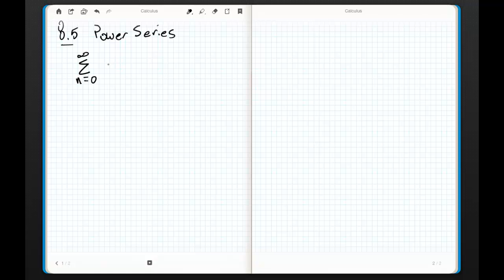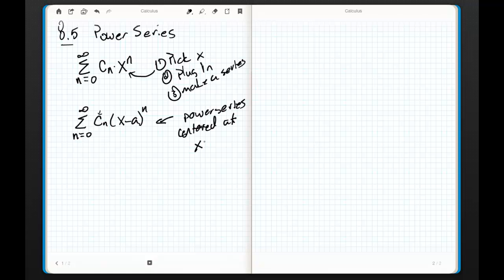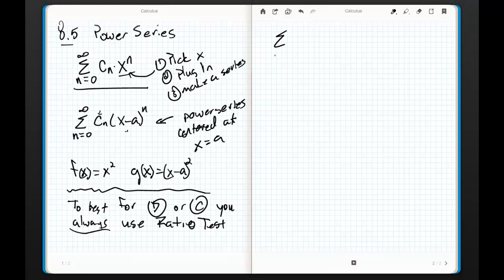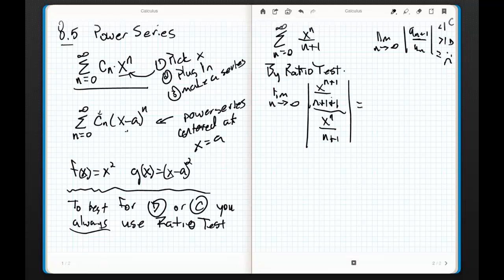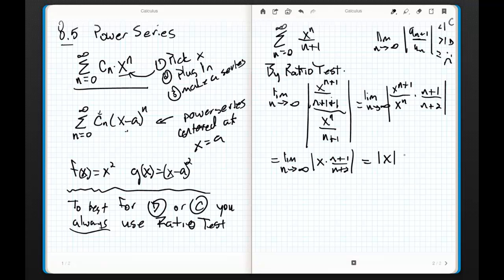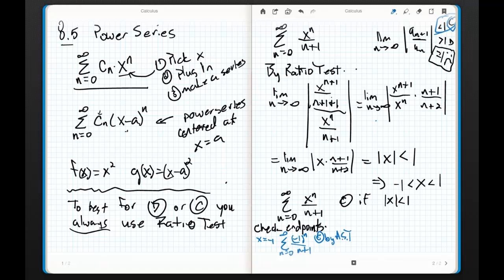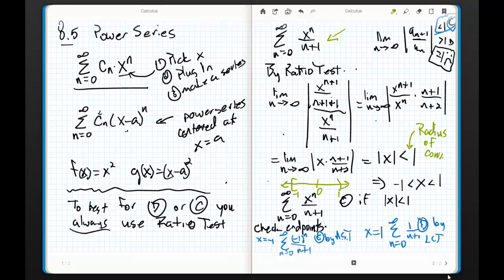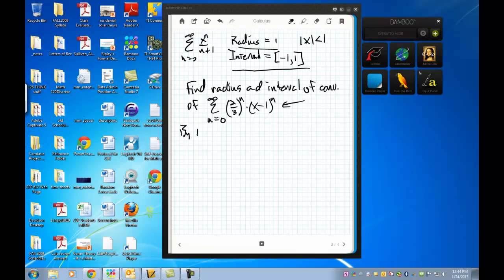Calculus 11.8 part 1